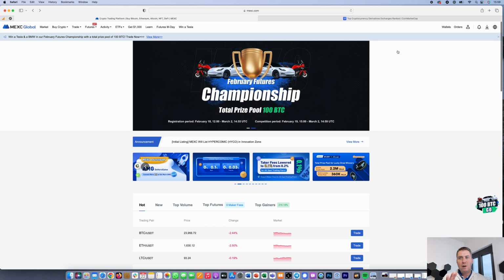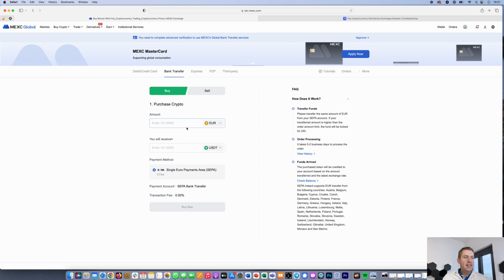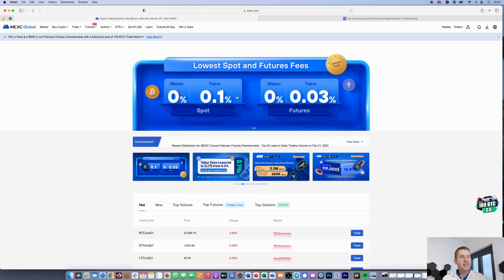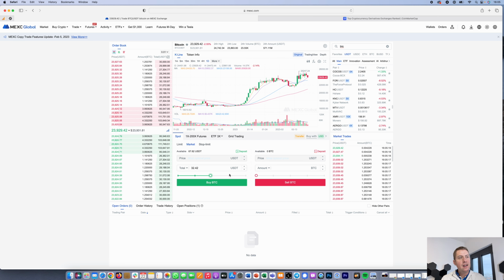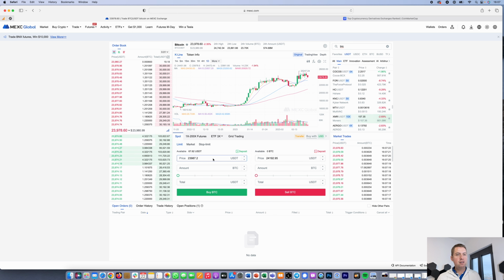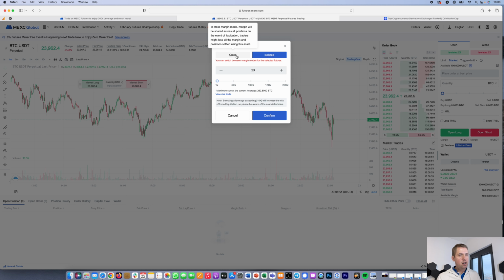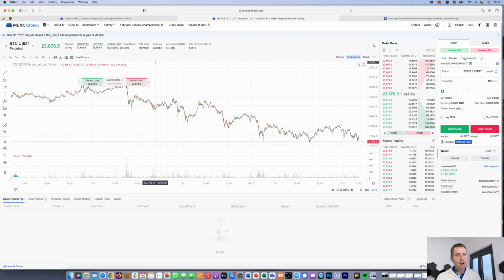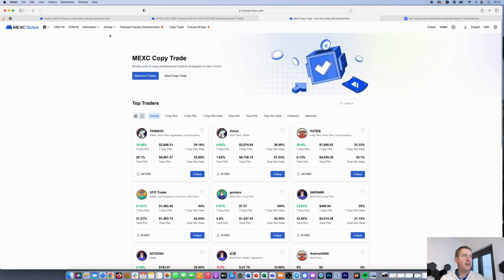MEXC Global Tutorial ✅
In the video we explain how the crypto exchange MEXC Global works. You can trade on the exchange even as a German without verification. Moreover, the fees are very reasonable. You can even trade free of charge. Among other things, we explain how spot trading and futures trading on MEXC works and how you can make deposits and withdrawals on MEXC.

💳Crypto Credit Card on Binance